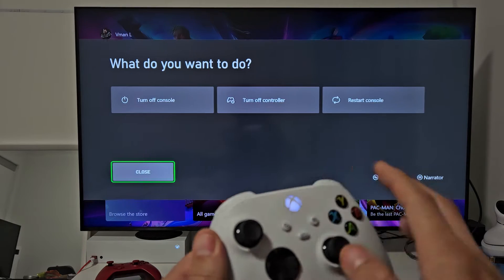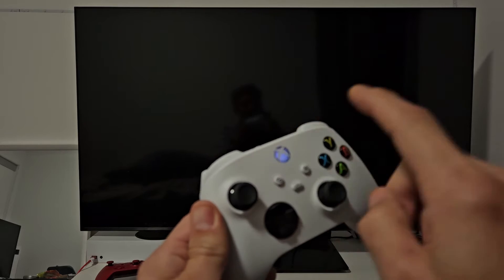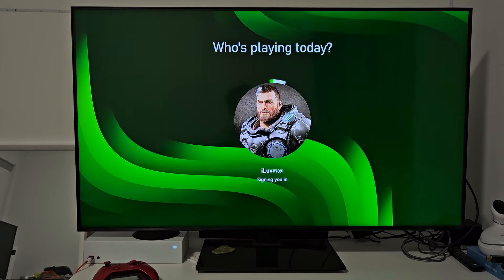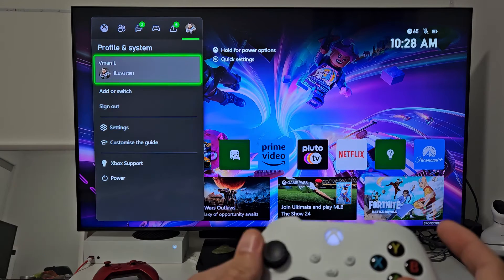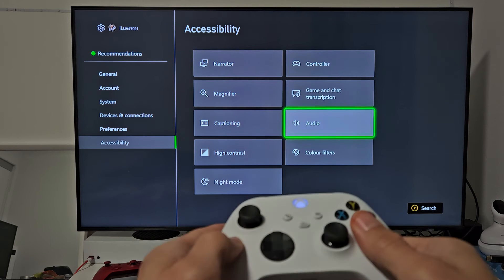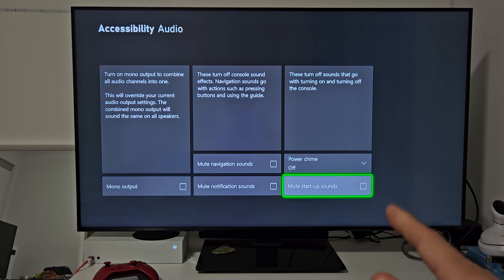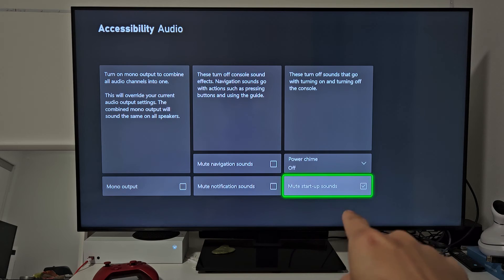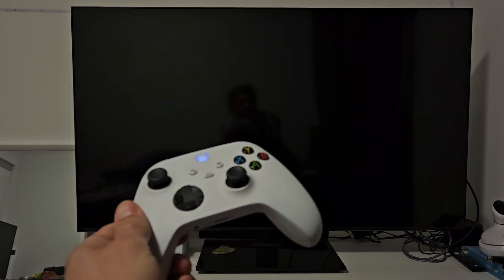Xbox Series X/S: How to Turn Off Startup Beep Sound Noise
I show you how to turn off or stop the  Xbox Series S/X console (similar for Xbox One) startup beep sound noise when when Xbox is turned on or off or restarted. I hope this helps.

Xbox Series X
Microsoft Xbox Series S All-Digital Console